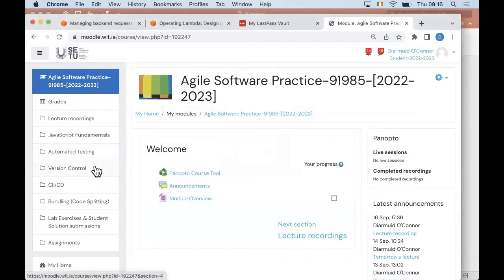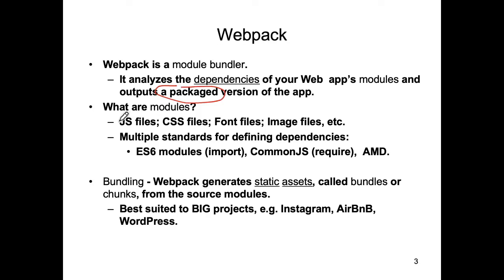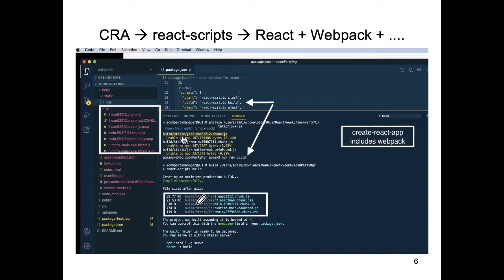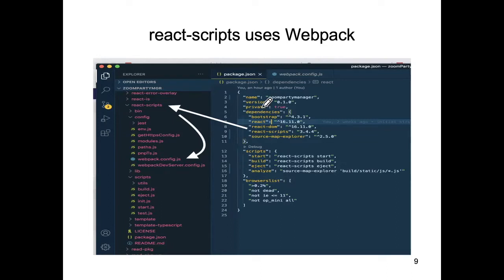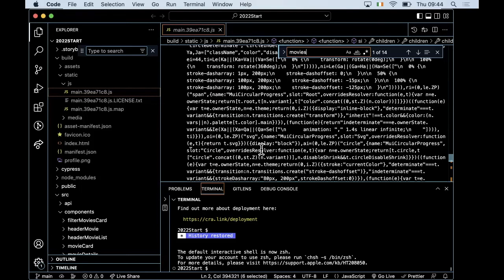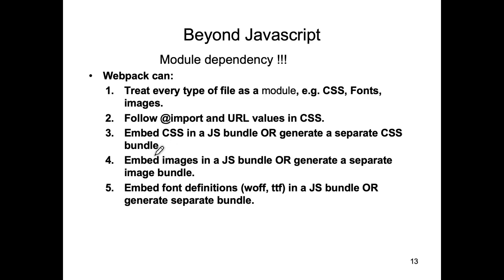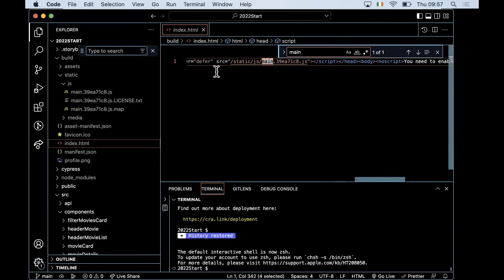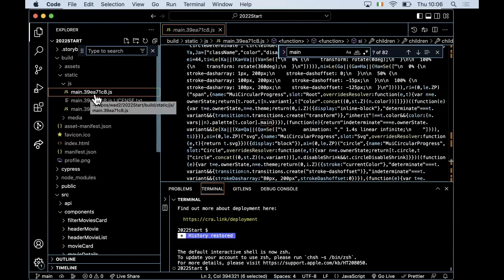ASP Lecture 10